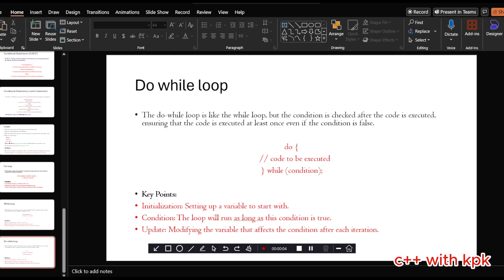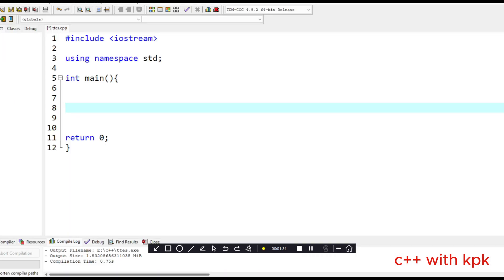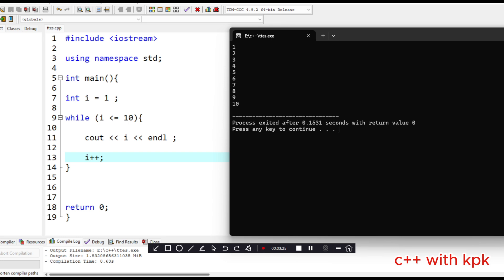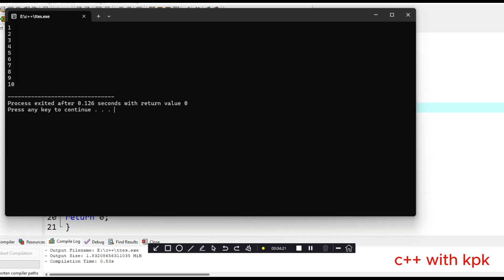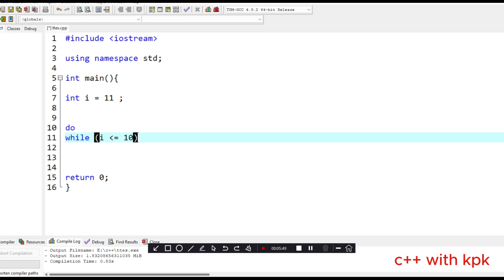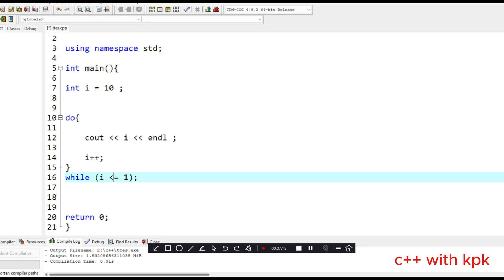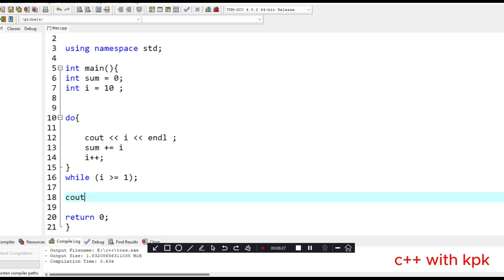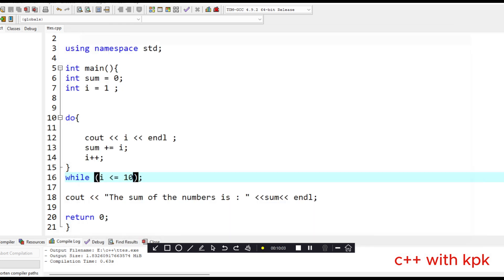Learn C++ Programming :While loop vs Do-while loop (difference )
In this video, we dive into the details of the "do while" loop in C++ and explore the key differences between the "do while" and "while" loops. Whether you're a beginner or looking to refresh your knowledge, this tutorial will provide clear explanations and practical examples to help you understand these looping structures in C++.

What You'll Learn:

The syntax and structure of the "do while" loop
How the "do while" loop differs from the "while" loop
Practical coding examples to illustrate the concepts
Tips for using "do while" and "while" loops effectively in your programs